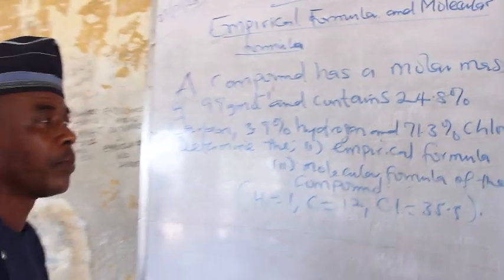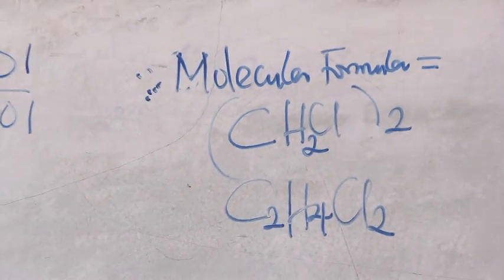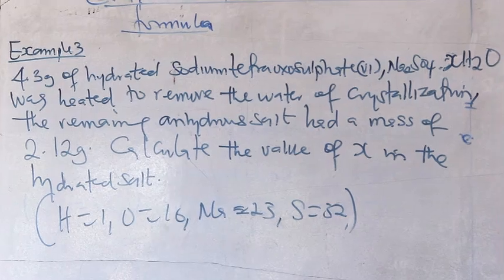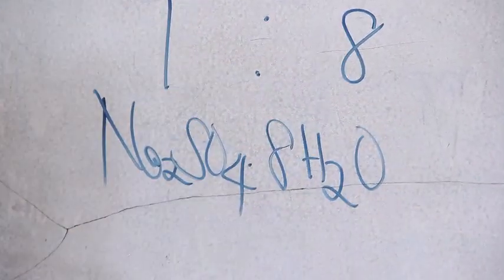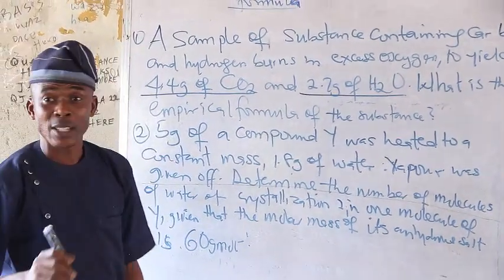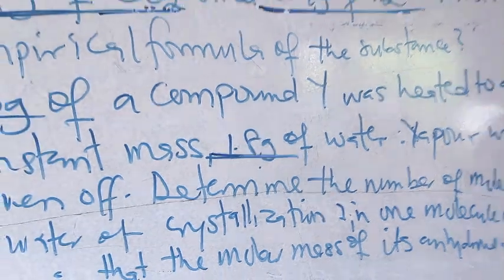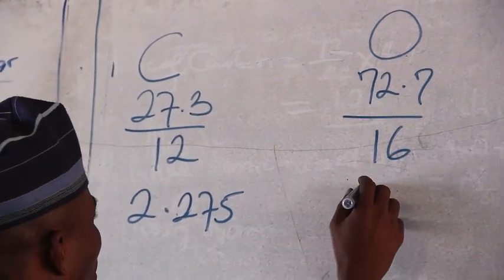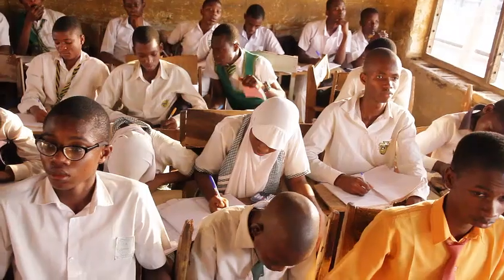Chemistry Class 2: EMPIRICAL FORMULA AND MOLECULAR FORMULA